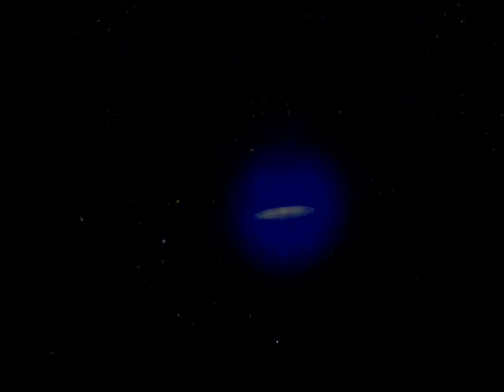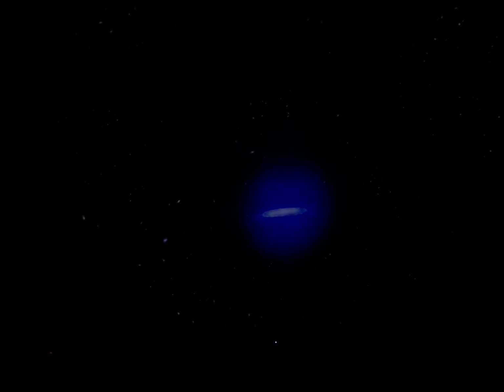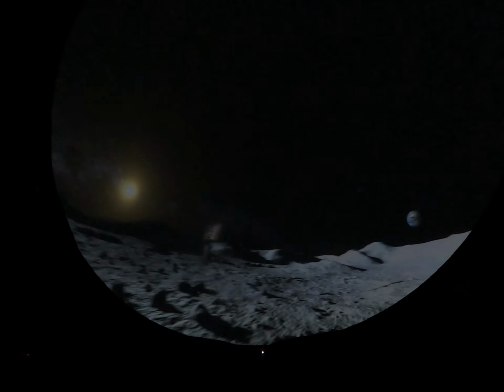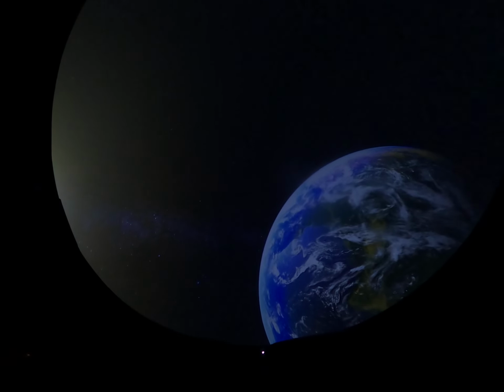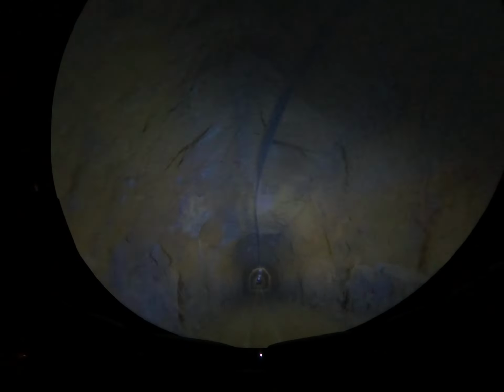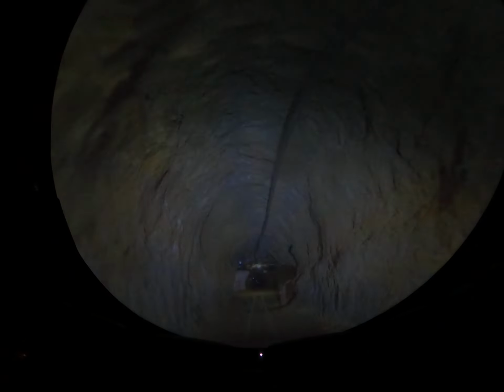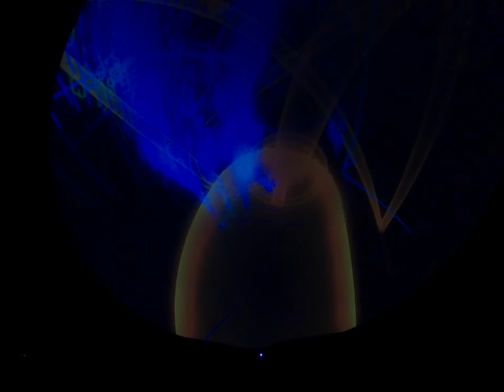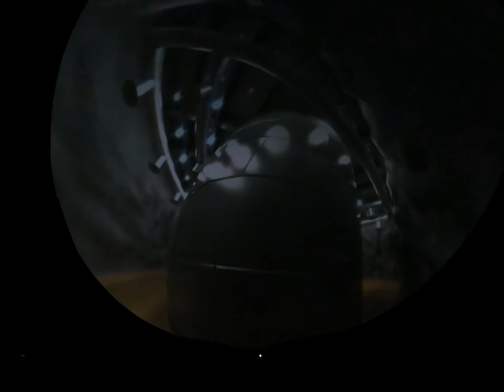the universe as of today